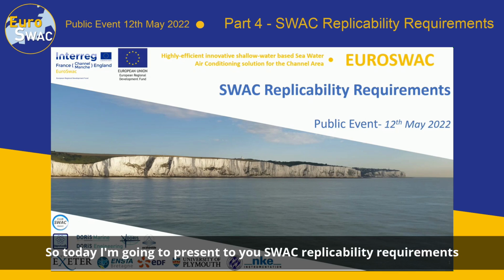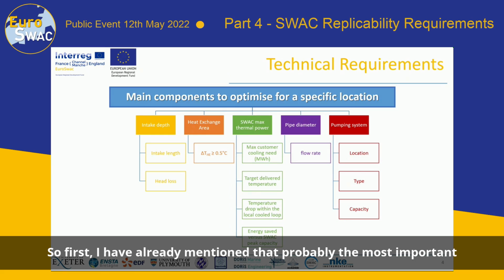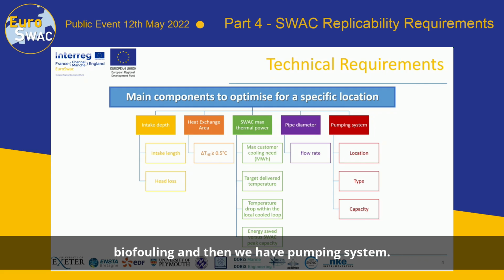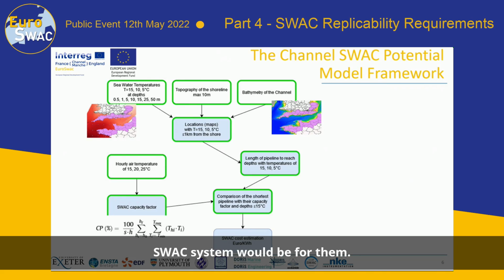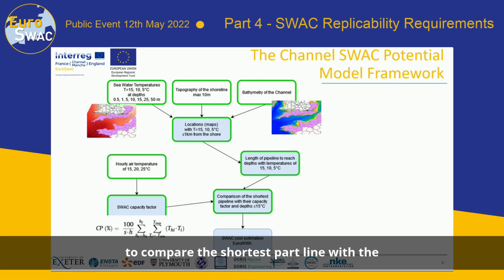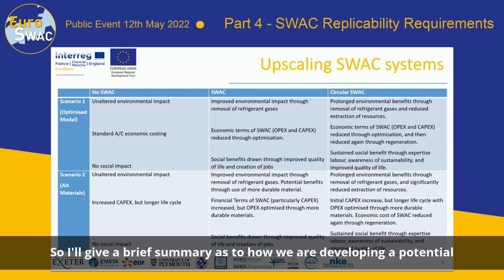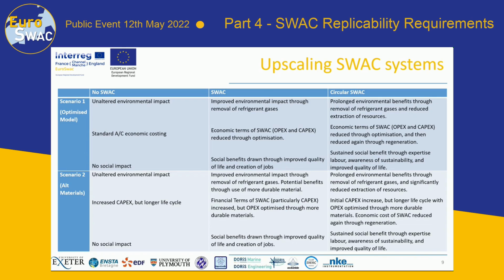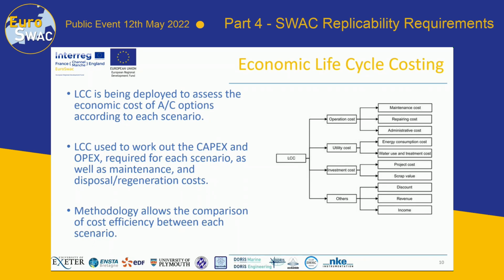SWAC Replicability Requirements (Public event 12/05/22 - Part 4/4)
Presented by
- Ola Zawalna-Geer, Renewable Energy Research Fellow at University of Exeter, and
- Jamie Wheaton, Business Research Impact Fellow at University of Exeter
Both are partners of EUROSWAC Project.

To check out the questions and answers, look at the full public event replay.

EUROSWAC project is  cofinanced by the European Regional Development Fund via Interreg France (Channel) England.

The EUROSWAC project includes partners from:
University of Exeter, University of Plymouth and the National Lobster Hatchery (UK)
EDF, DeProfundis, Doris Marine, ENSTA Bretagne, ClubSWAC, Doris Engineering, Oceanide and NKE-Instrumentation (France)